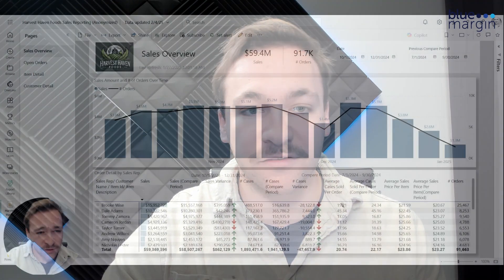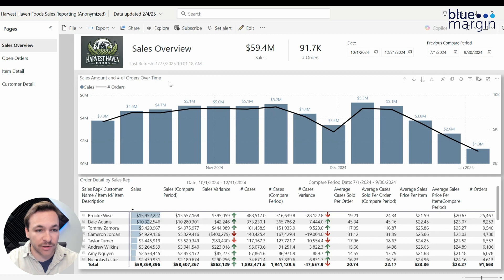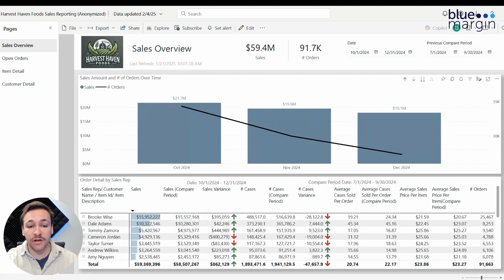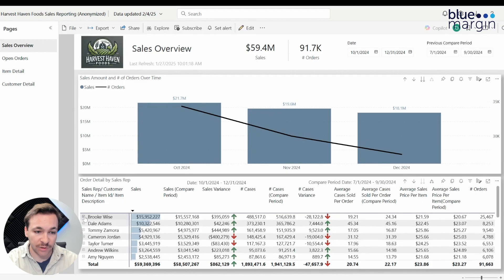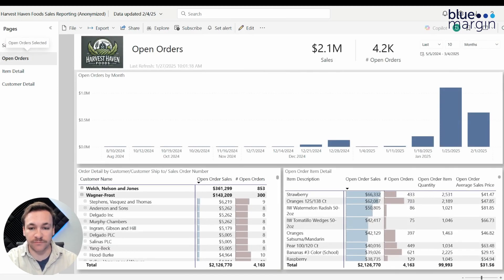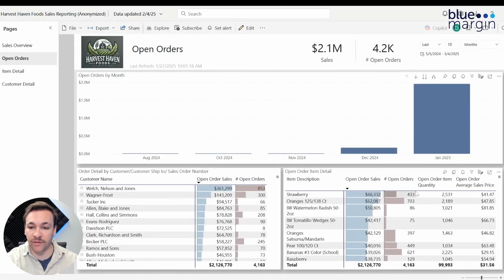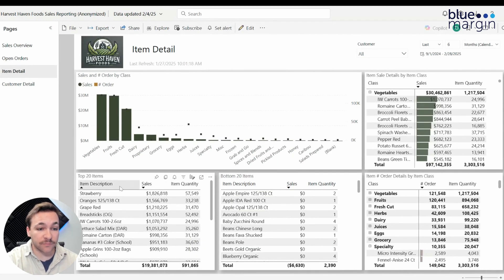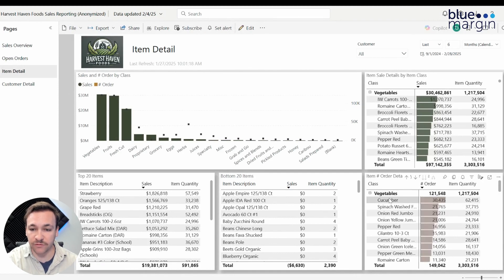Optimize Your Food Distribution with Power BI | Dashboard Walkthrough by Blue Margin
In food distribution, timing, margins, and efficiency are everything. But without clear, real-time insights, managing inventory, logistics, and profitability can be a challenge. That’s where Blue Margin comes in.

We help food distributors turn complex data into a competitive advantage with custom Power BI dashboards designed for smarter decision-making.

In this walkthrough, you’ll see how our Food Distribution Power BI Dashboard helps you:

- Optimize inventory management to reduce waste and avoid stockouts
- Track sales, costs, and margins in real time to improve profitability
- Monitor delivery performance and logistics for peak efficiency
- Automate reporting for better forecasting and faster decision-making

Chapters:

00:00 – Sales Overview
01:40 – Time-Based Comparisons
03:10 – Rep and Customer Drilldowns
05:00 – Open Orders
06:45 – Item-Level Analysis
08:45 – Top & Bottom Products
09:50 – Customer Details
11:15 – Summary

At Blue Margin, we specialize in data-driven transformation, helping food distributors leverage Power BI to simplify operations, increase margins, and drive growth.